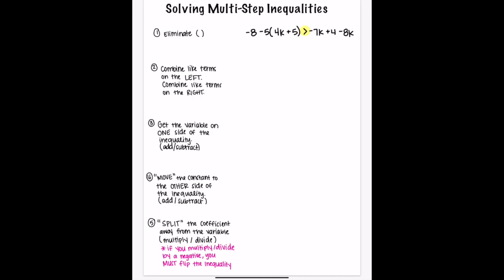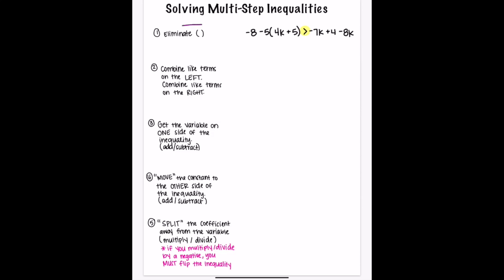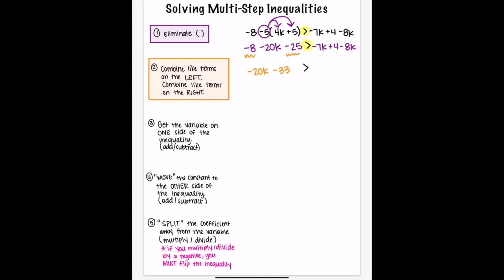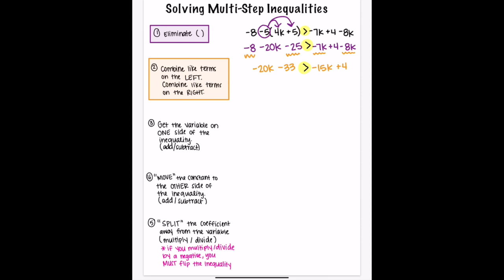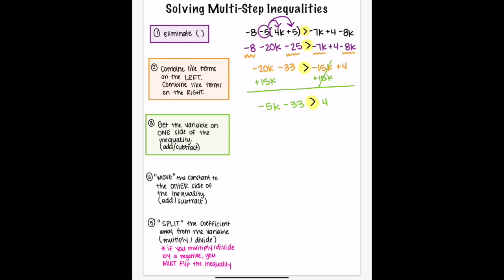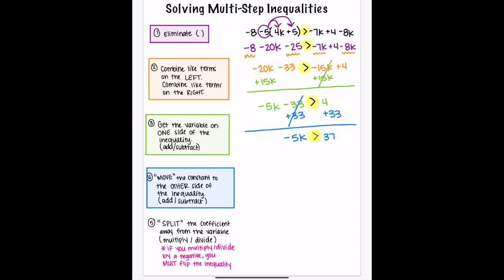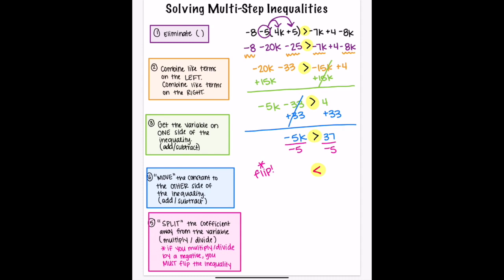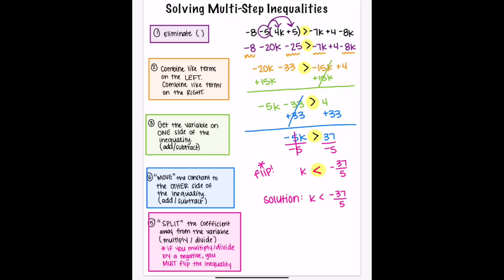Multi-Step Inequality Flow Map